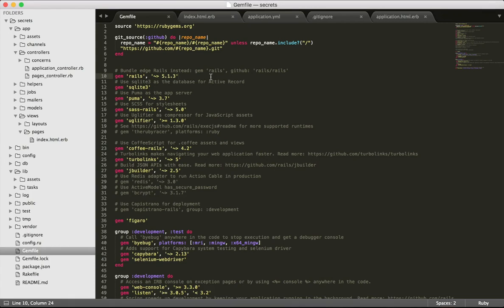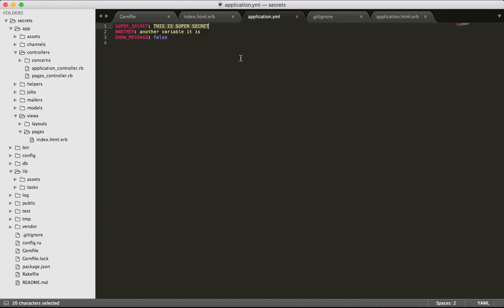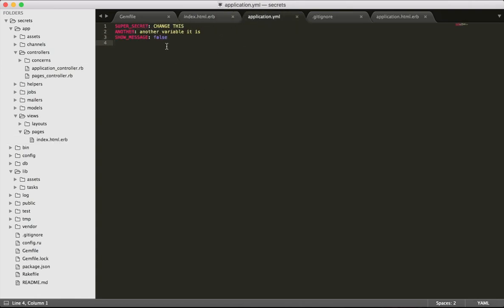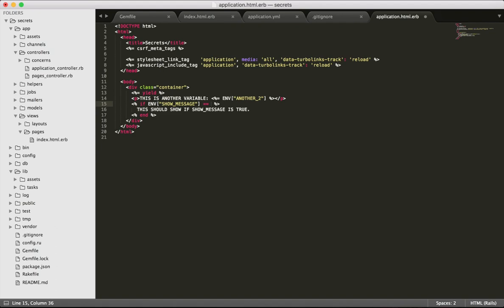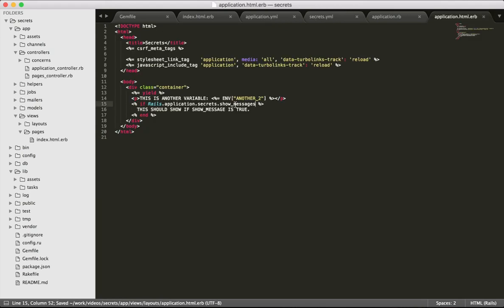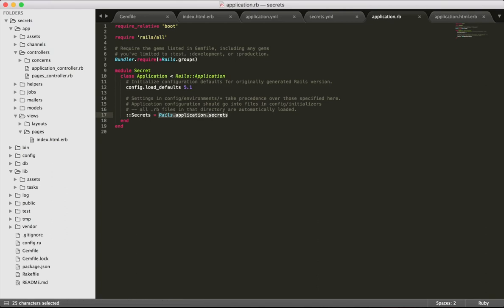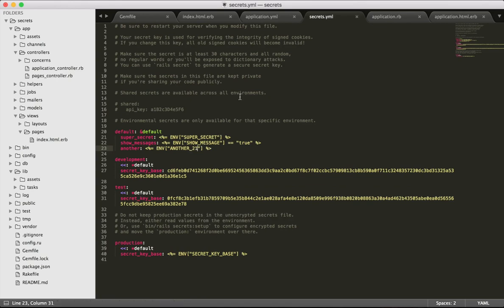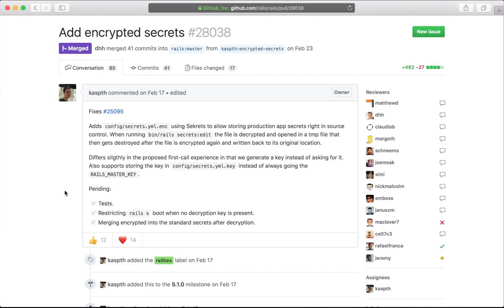How I use Environment Variables with Rails secrets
In this video, I am going to explain how I work with environment variables.

If you want to skip the video and get the information, just read through here.

Problems with using ENV variables directly all over the codebase:

* No list in the repository for new developers to find all the environment variables.
* The environment variables are spread in the code base which makes it tough to change a variable name.
* For non string values, you need to convert the string to required data type everywhere the value is required.

To over come these problems, I use secret.yml and populate the values there with ENV hash through embedded ruby.

This addresses the problems I've listed and provides a lot more flexibility.